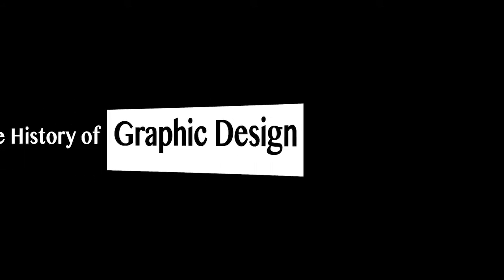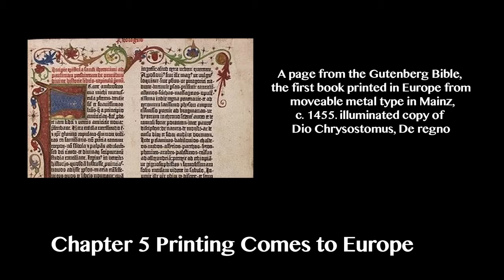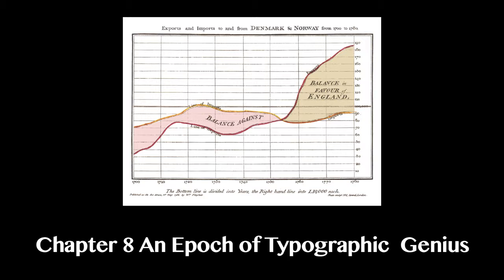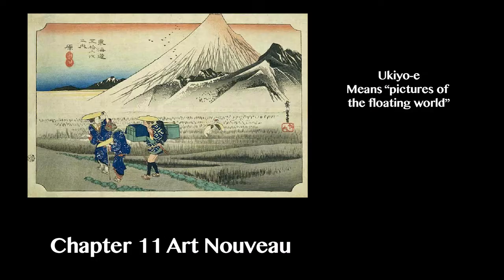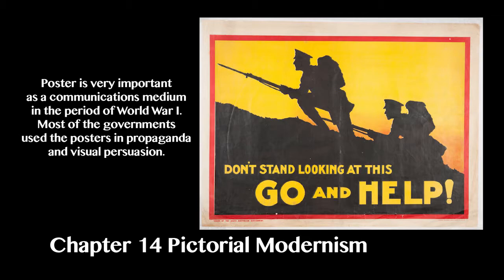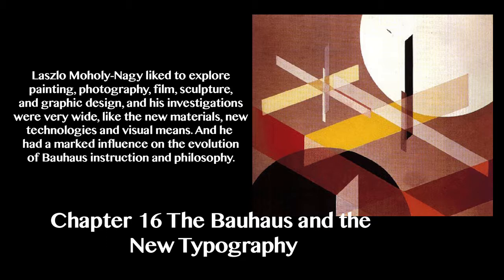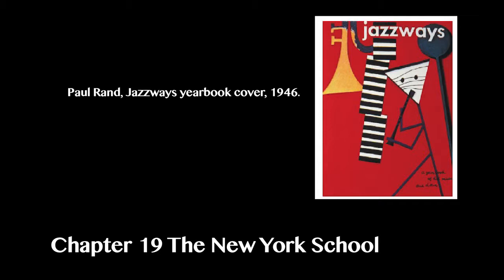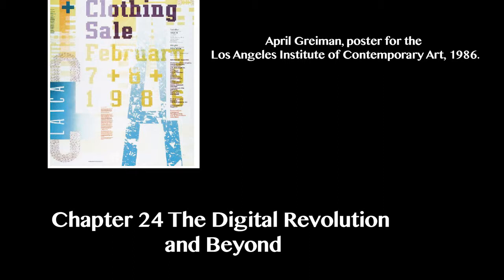GRA112 finalproject2018-Darren Harris and Huiyi Li